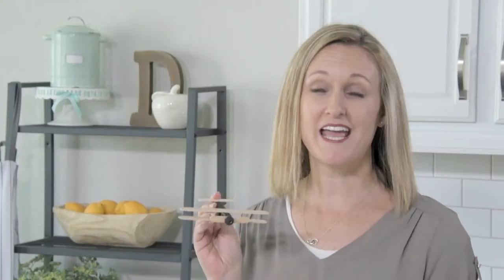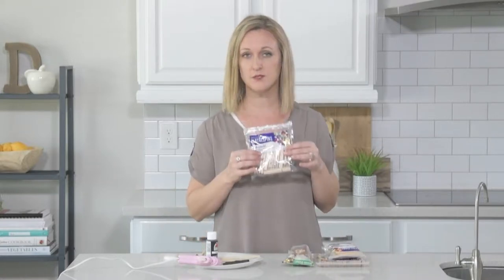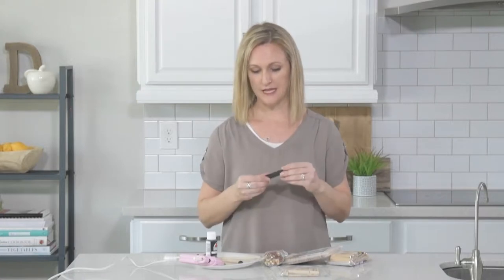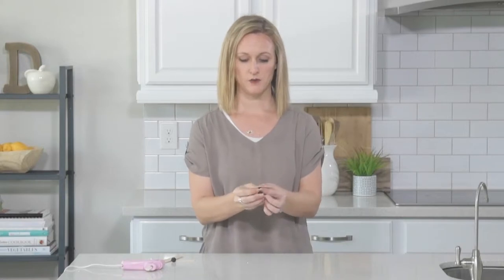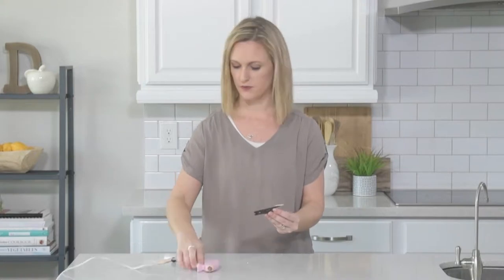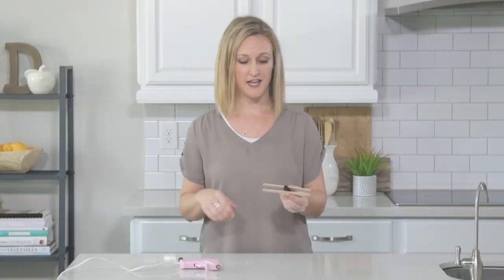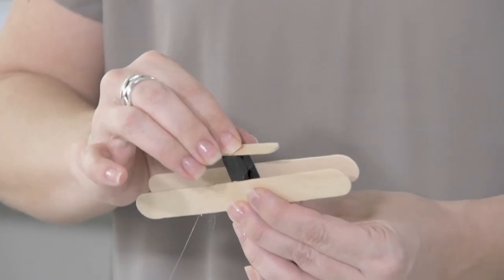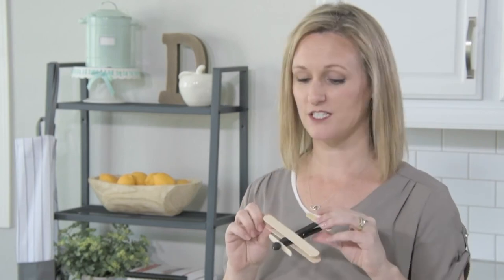DIY Airplane Party Favors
These simple DIY Airplane Party Favors take less than five minutes to make and can be customized to match ANY party theme!

Check out our DIY Airplane Party Favors blog post for writeen instructions